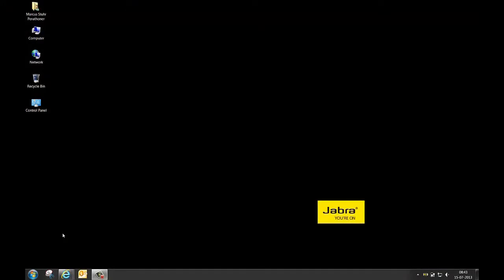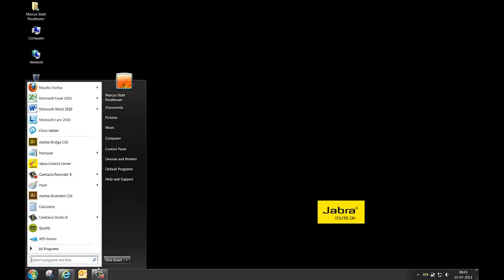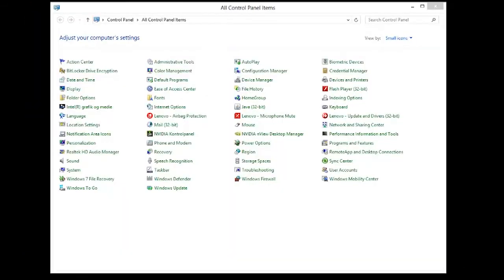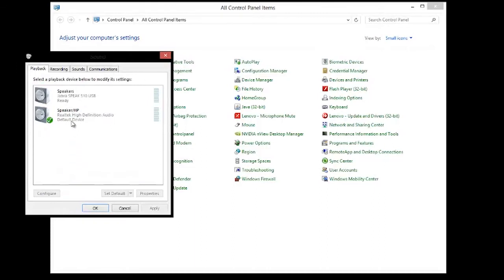How to use a Jabra headset with Avaya Scopia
In this video, we would like to show you how to make a Jabra headset the default audio device in Avaya Scopia. This video is in English.